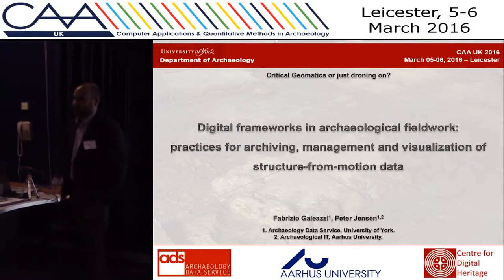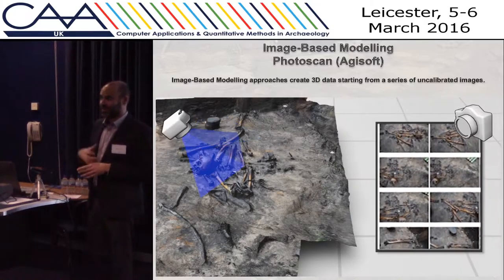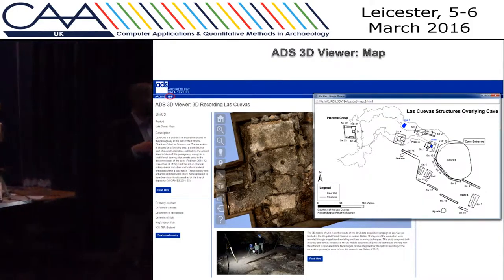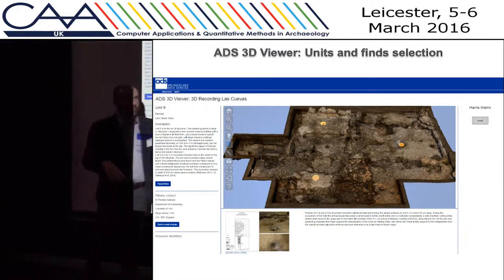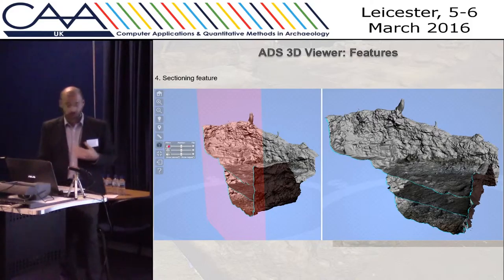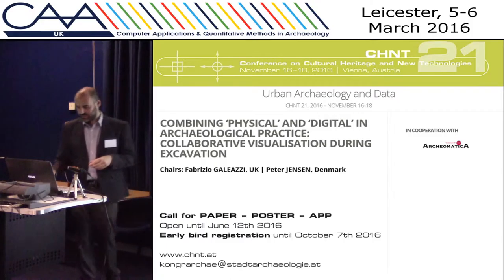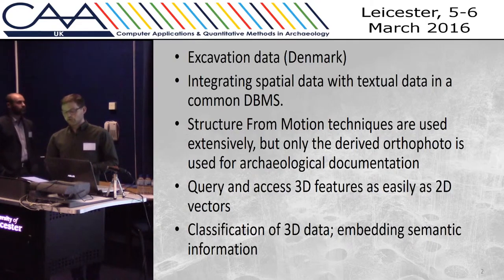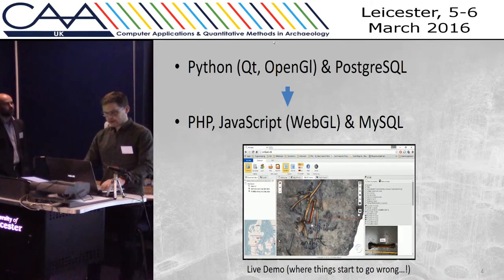Practices for archiving, management and visualisation of Structure-from-Motion data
In the last decade, Structure-from-Motion technique has demonstrated to be a powerful tool for the documentation, analysis and interpretation of the archaeological record. As a consequence, its use has greatly accelerated, becoming more commonly applied to archaeological practice.

To date, there have only been a few attempts to create prototype management systems for the archiving, visualization and analysis of 3D representations of archaeological excavations. The first part of this paper defines new approaches for the long-term preservation of Structure-from-Motion data, metadata and paradata in the ADS (Archaeology Data Service) cyber-infrastructure. This is part of a major effort to develop standards for the preservation and visualisation of 3D data in ADS.

The second part of the paper shows how Structure-from-Motion data can be integrated in online data management systems, which favour the preservation, visualisation and analysis of the archaeological record. Two different systems are presented and compared: (1) the first one, ADS 3D Viewer, is a web-based dynamic visualization system developed to access 3D data archived in the ADS infrastructure; (2) the second is a cross platform application linked to an online spatial database. Starting from the comparison and evaluation of existing infrastructures, the aim of this contribution is to develop common frameworks for the management of Structure-from-Motion data and open a discussion among archaeological practitioners. This research will be a useful instrument for the development of future infrastructures, which address the different needs, and expectations of the user.

Fabrizio Galeazzi (Archaeology Data Service) and Peter Jensen (Aarhus University)